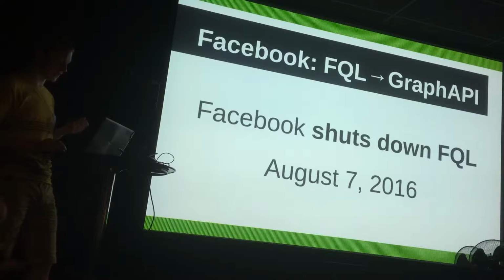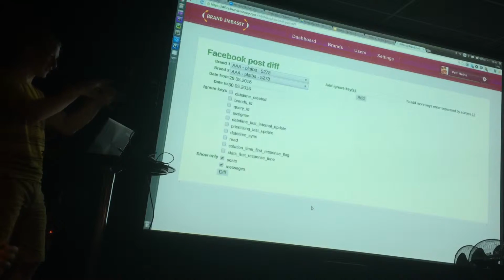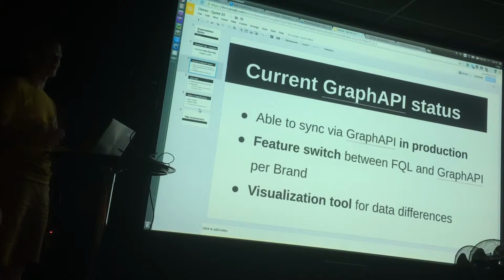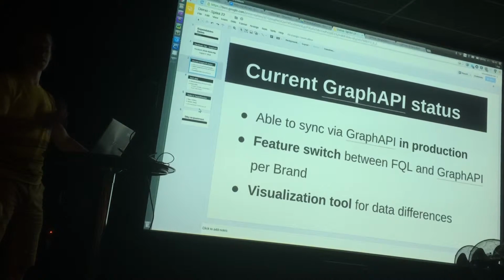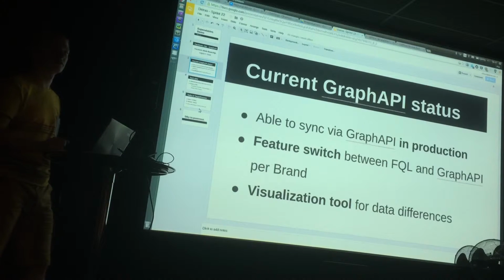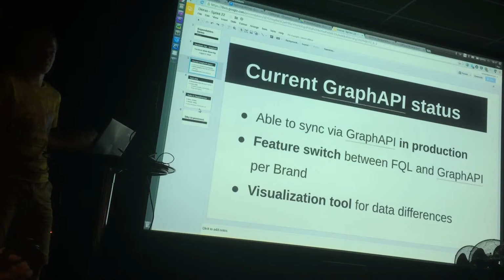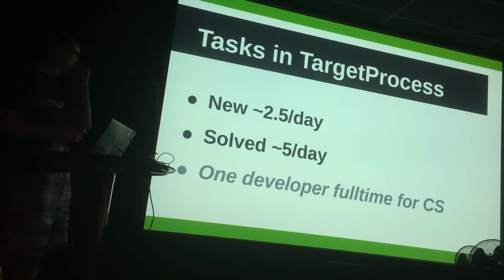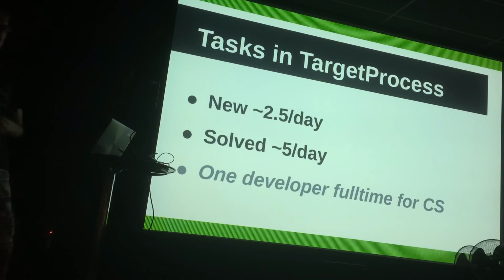Demo 30.5. Part 2/2